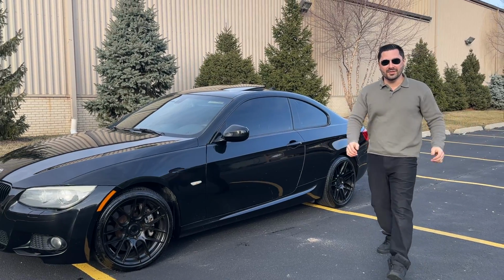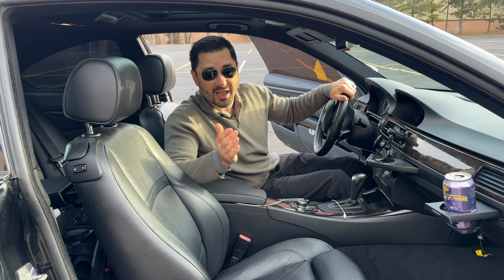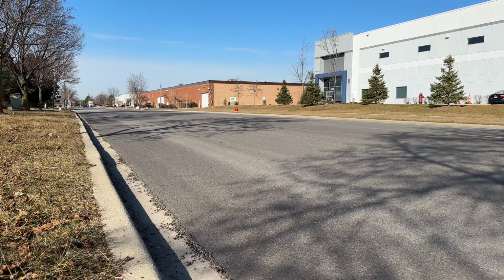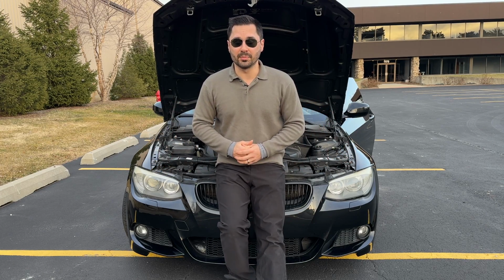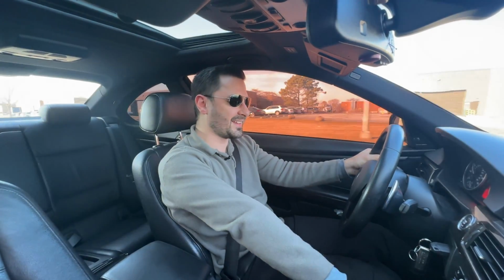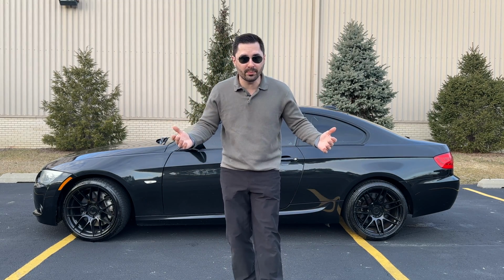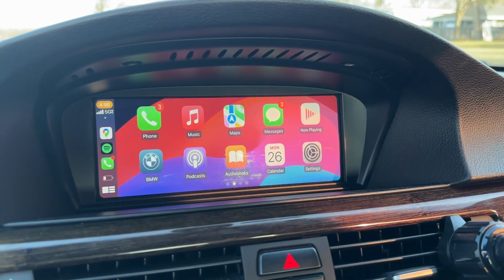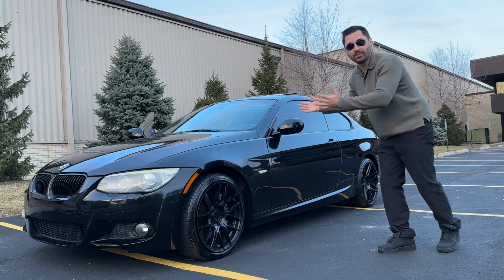BMW E92 - A Love Hate Relationship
It's hard to believe that I got this car over 3 years ago as a broken, sad project. Luckily it has turned out amazing and I have been enjoying it ever since I rebuilt the N55 engine. It's been a great driver and it puts a smile on my face every time I drive it. It looks incredible as well, but of course there are a few things I really love about this car but also a few things that I really hate about the BMW 335i E92. Find out more in this video!

Favorite Dash Cam (under $100)